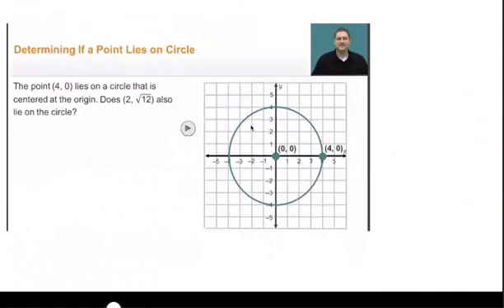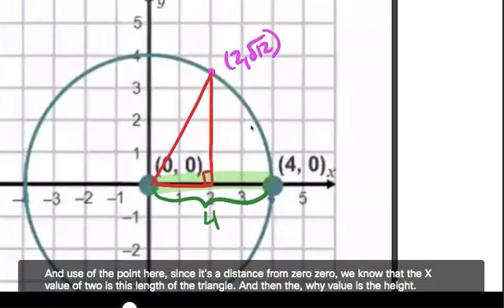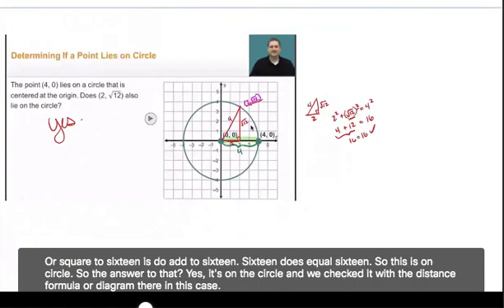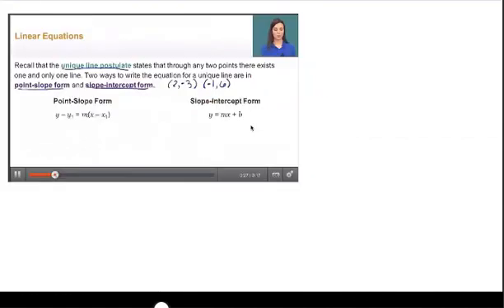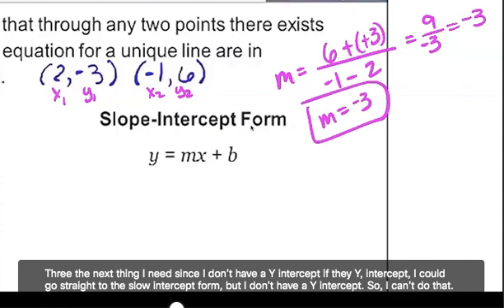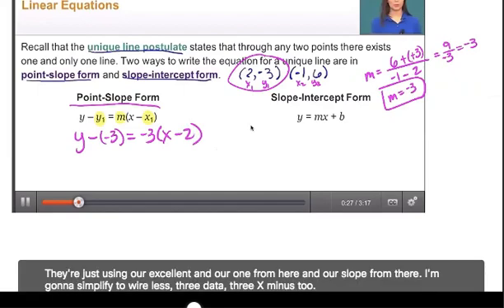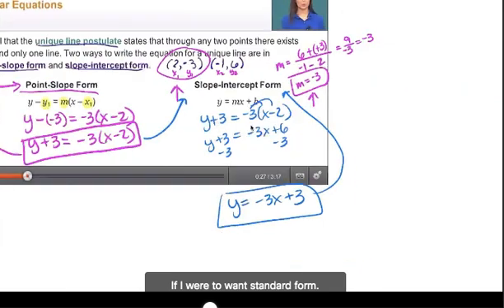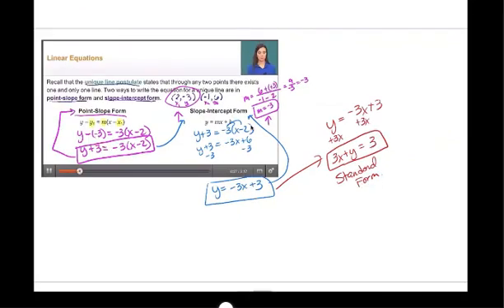Writing Equations and Distance formula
Writing Equations in all forms.  Distance formula example.